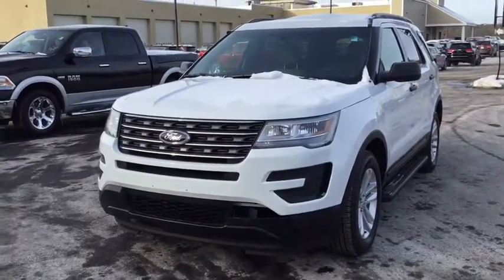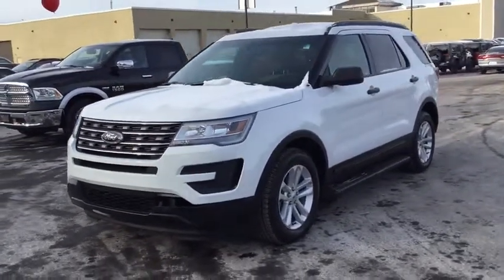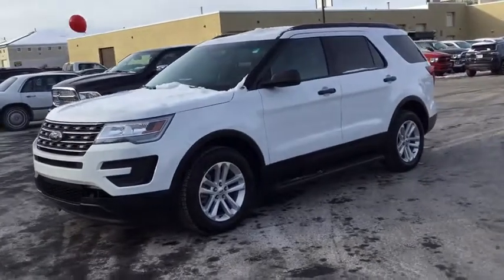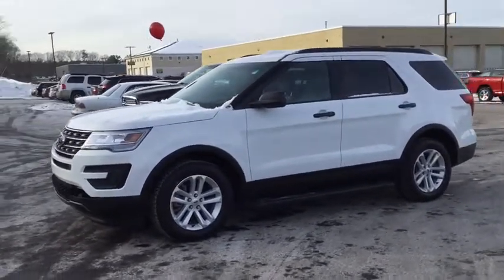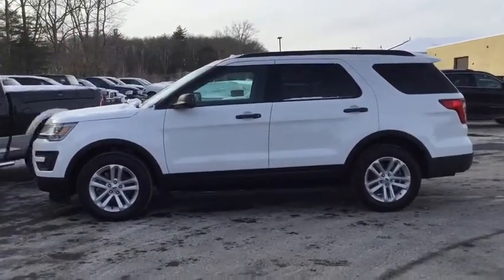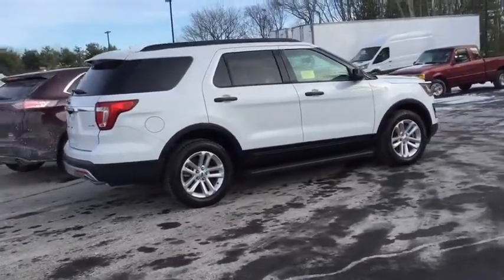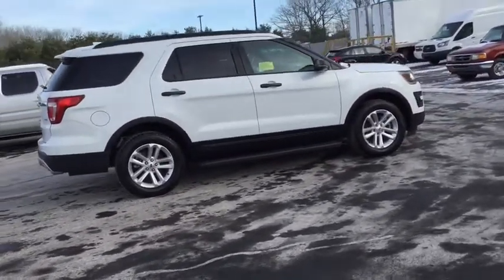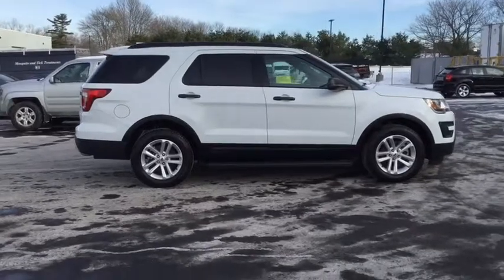2017 Ford Explorer Milford, Franklin, Worcester, Framingham MA, Providence, RI P11309L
2017 Ford Explorer Base - Stock#: P11309L - VIN#: 1FM5K8BHXHGB02941

Imperial Ford
18 Uxbridge Rd